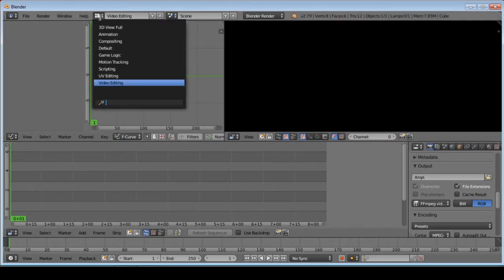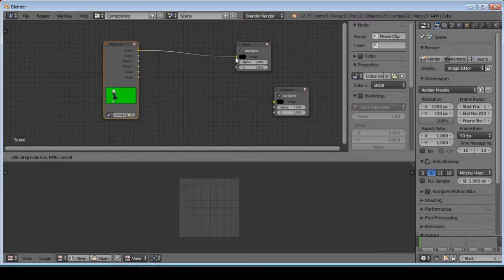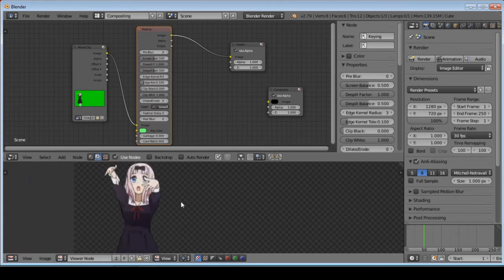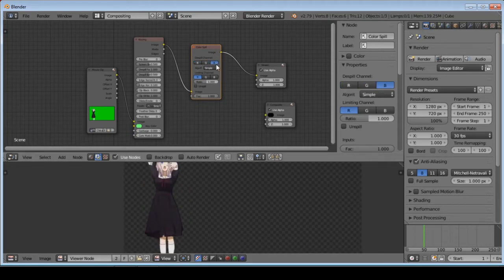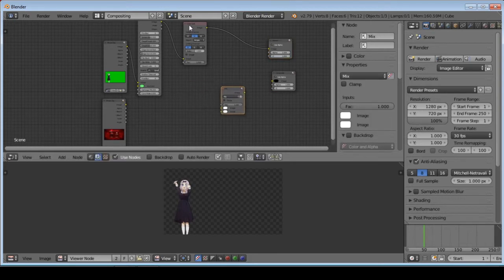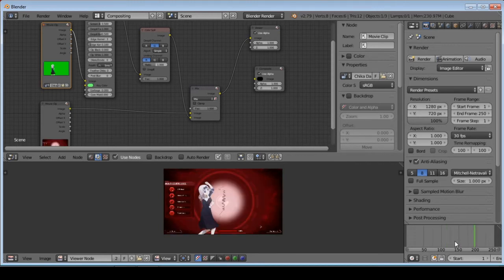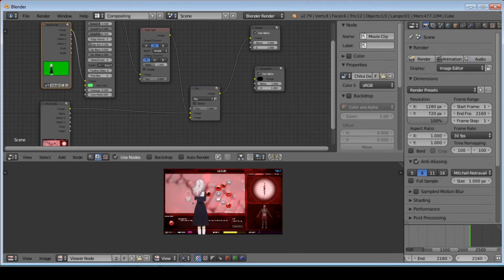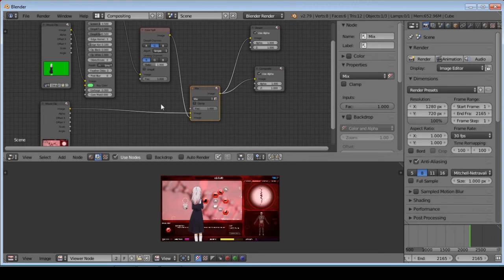How to do basic green screen compositing in blender(2.79)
This tutorial will teach you how to do basic green screen compositing in blender such as removing the green background of a green screen video.